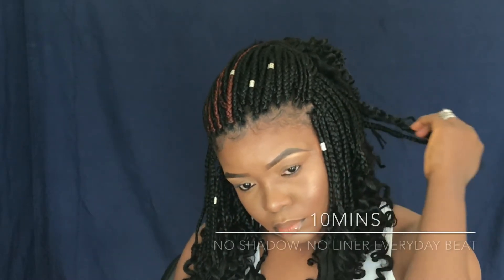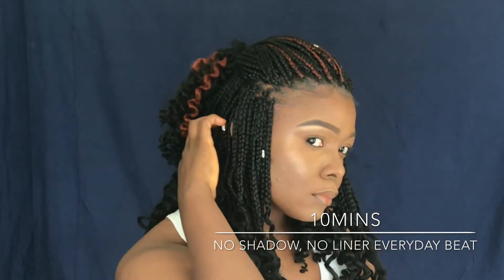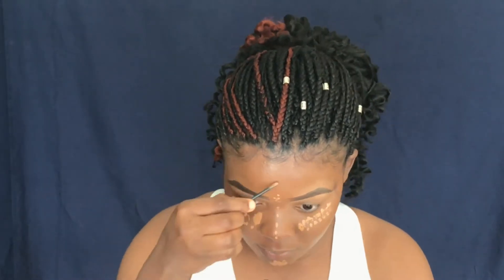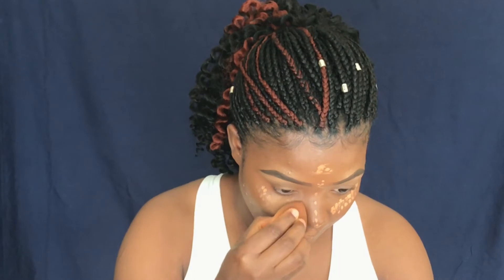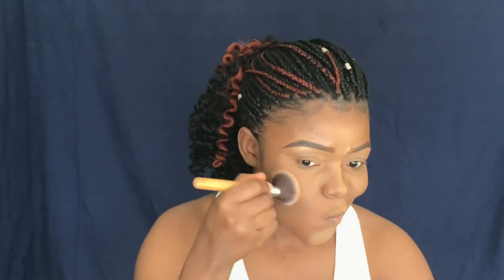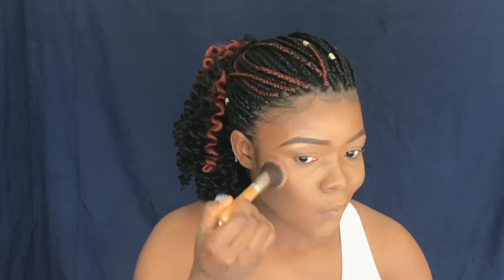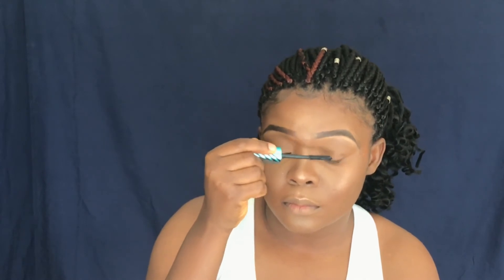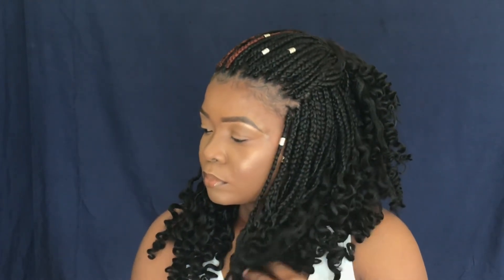Perfect 10 Minutes "No Makeup - Makeup" Look For Everyday Girl...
Hey Girls,
As promised on the last presentation,here is my perfect 10 minutes "No makeup-Makeup for everyday look.

PRODUCTS USED:

FACE:
Primer: Maybelline New York Baby Skin primer
Foundation: Fenty beauty foundation,shade 440
Concealer: L.A Girl concealer,shade toffee
Setting Powder: Sacha Buttercup setting powder
Bronzer: Iman pressed powder
Blush: The Zulu Pallet By Juvias place
Illuminator: Loreal Paris Lumi Shimmerista
                LIPS:
Lip Gloss
Black pencil lip liner
                Setting Spray:
Maybelline New York New Master fix by Face studio

BEST DIY BOX BRAIDS:HOW TO DO BOX BRAIDS WITH CURLY ENDS USING THREAD METHOD